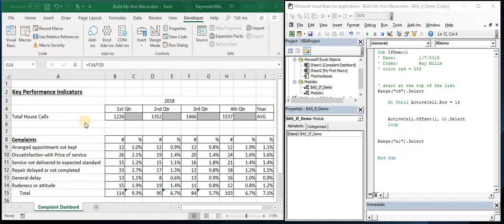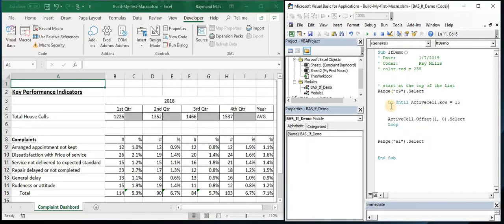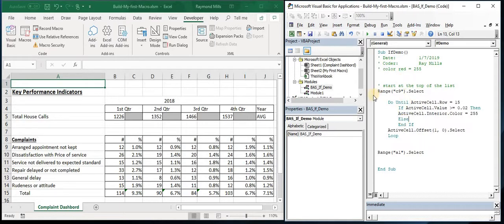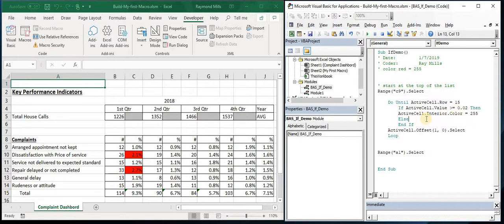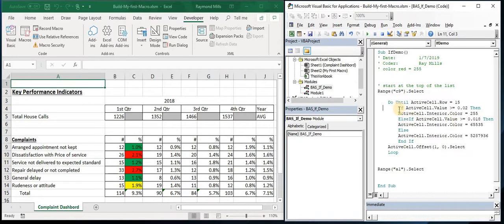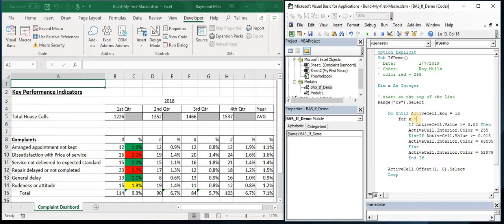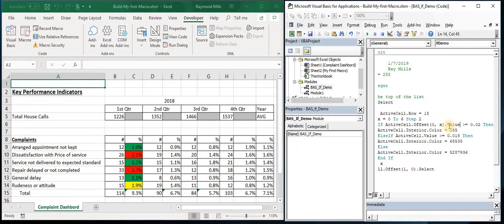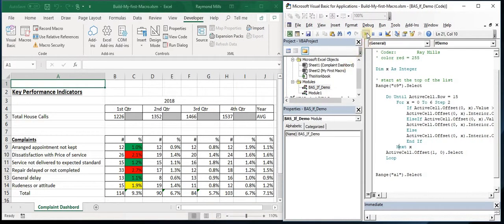VBA If Statement Build a simple Dash board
VBA IF statement tutorial included are VBA DO LOOPS, VBA FOR NEXT LOOPS.  In this tutorial we build a simple dash board.